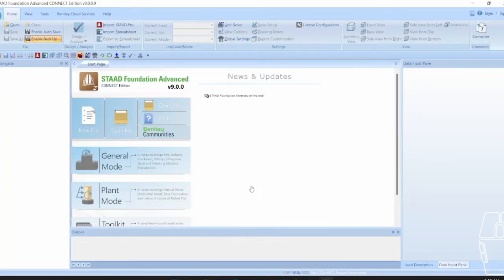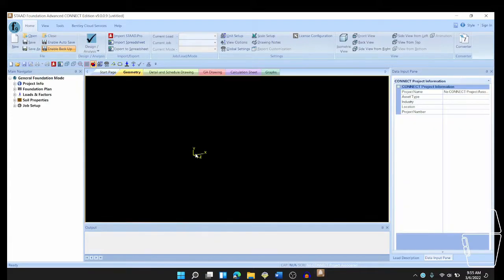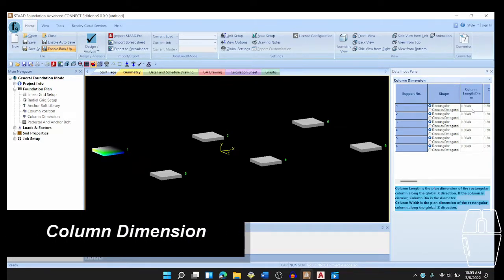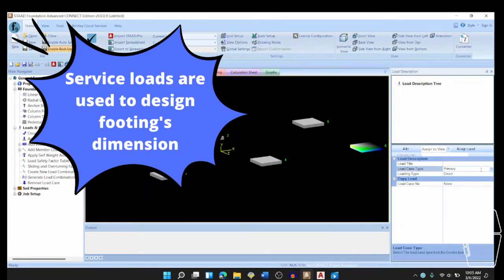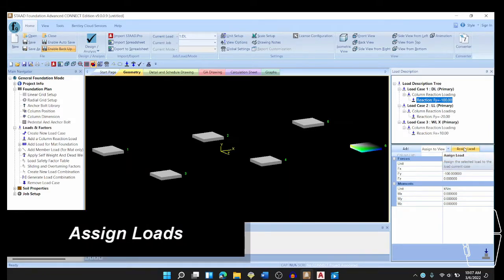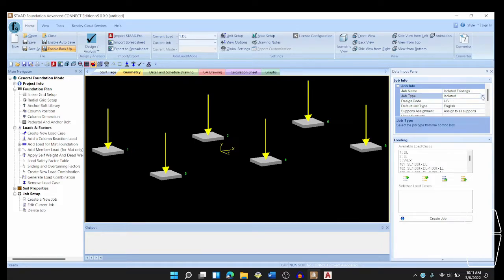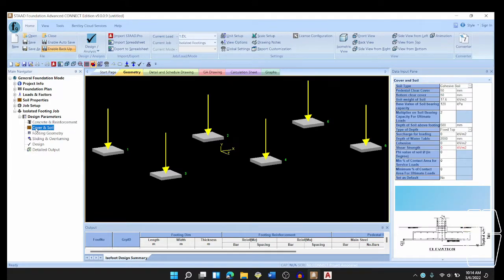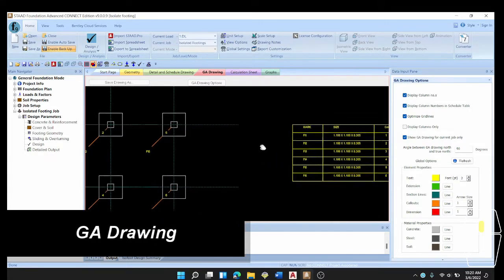Basics of STAAD Foundation Advanced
B41
Capacio, Letrisha
Torrado, Lyka Louise
Benitez, Jofrey
Eyam, Jay Cris
RIvera, John Philip